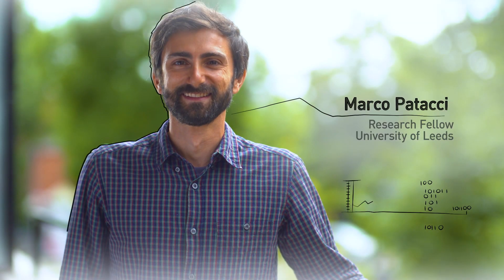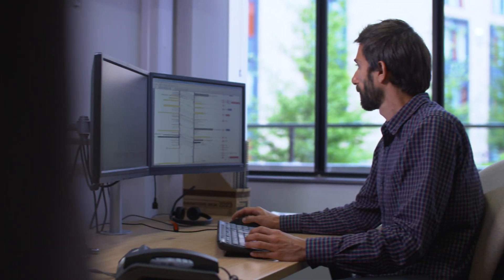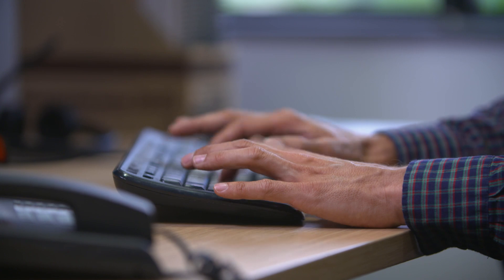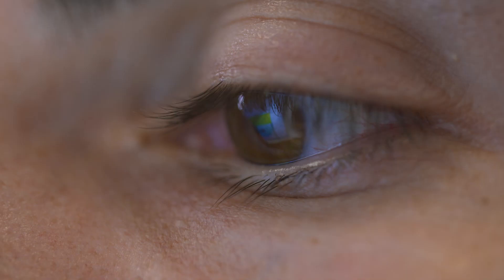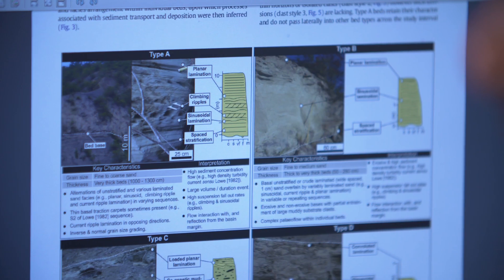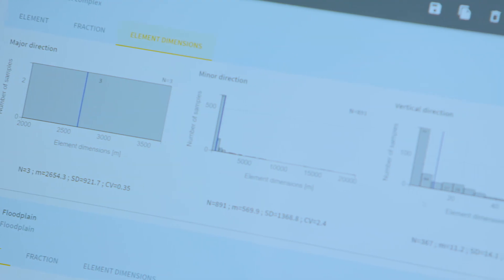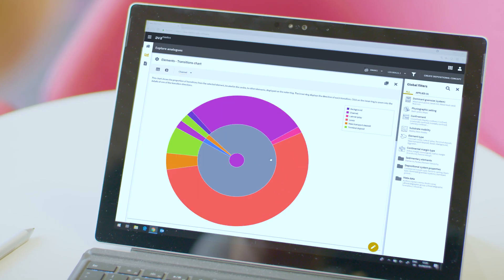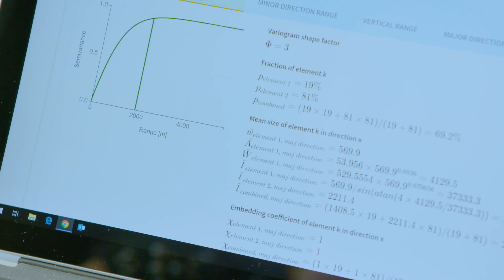Ava Clastics with DMAKS Database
At the heart of Ava Clastics are a collection of world-class databases offered by PDS Group, including FAKTS, SMAKS and DMAKS by the University of Leeds. These databases encapsulate many years of research and scientific rigor, and were created so geoscientists could rapidly incorporate and reference analogues in their workflows.